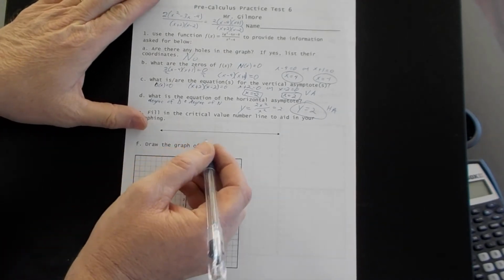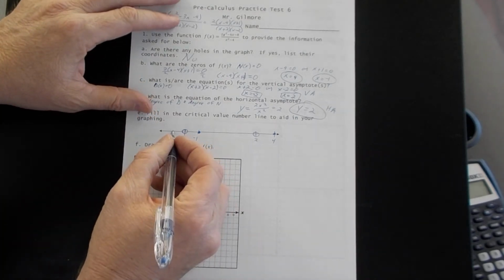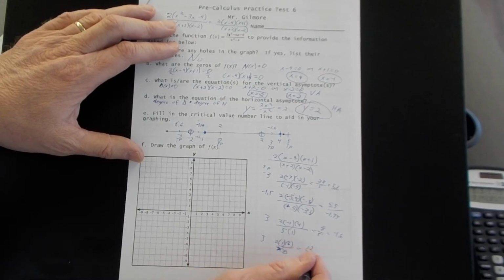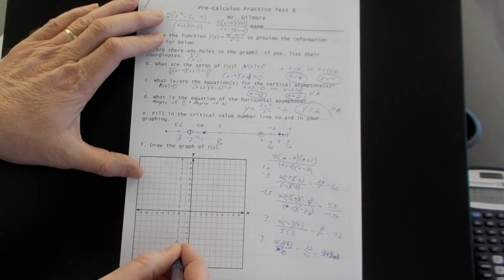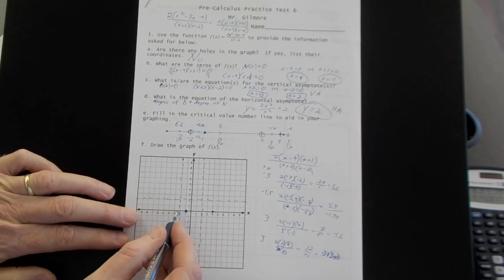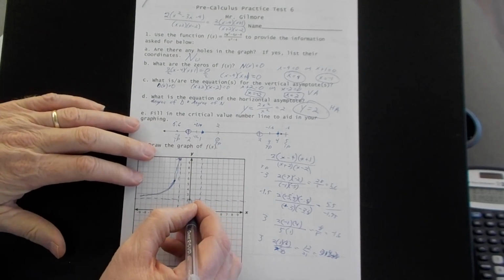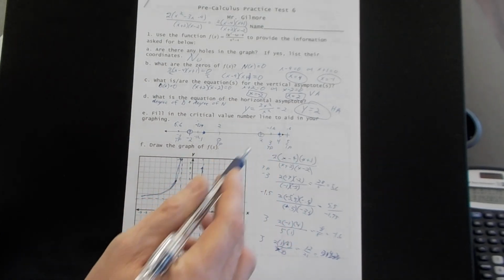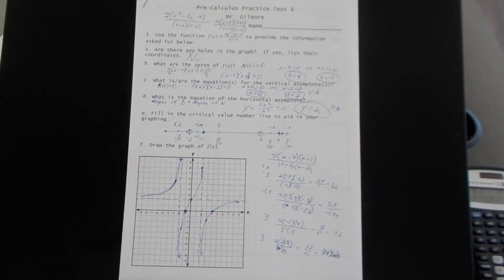Pre-Calc Practice Test 6 #1